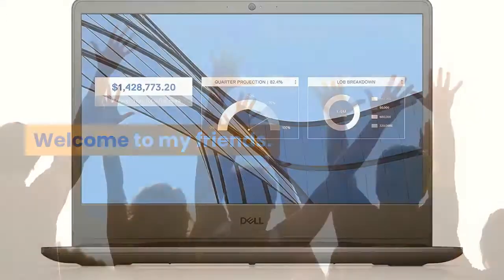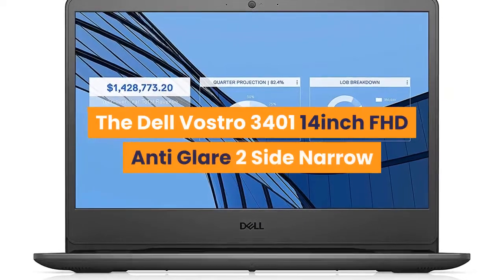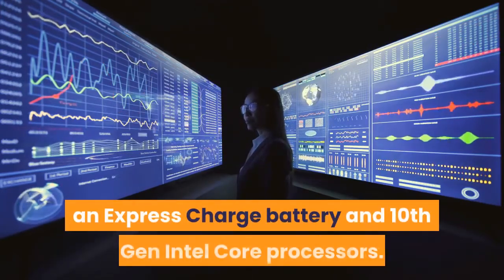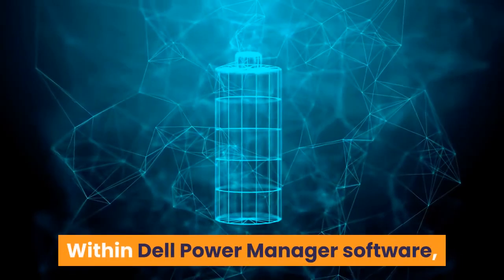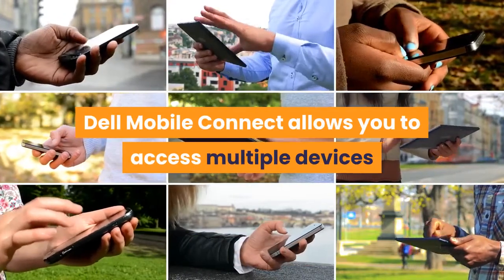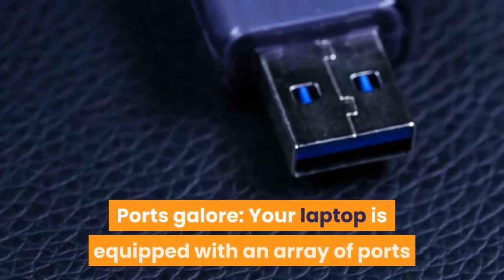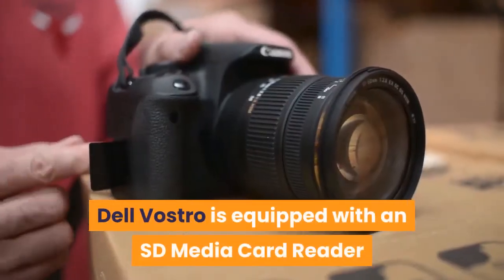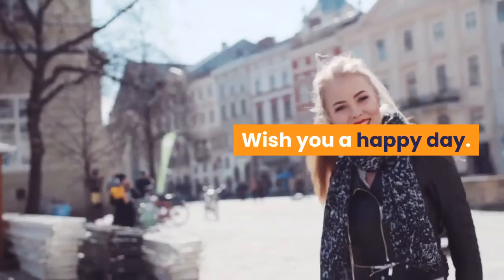Dell Vostro FHD Laptop (Experience SEAMLESS wireless integration) | MT5 Video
The Dell Vostro 3401 14inch FHD Anti Glare 2 Side Narrow Border Display Laptop features 10th generation i3-1005G1, 4GB RAM, 1TB internal storage, Integrated Graphics and Windows 10 with MSO.